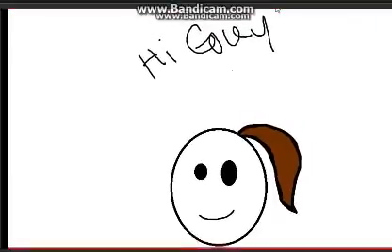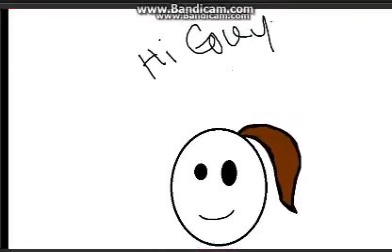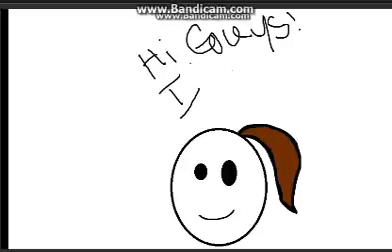first comic character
hey guys so this is my first comic character and I hope to get lots of things done with her.

Deviant Art: spiritodesign